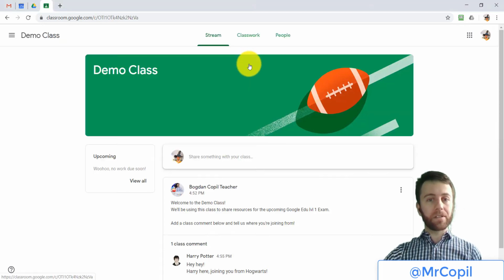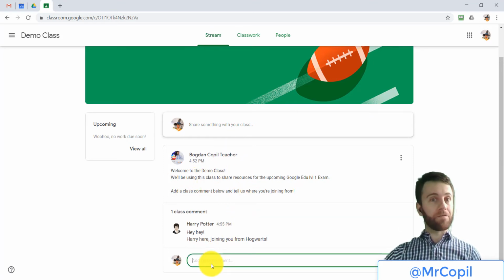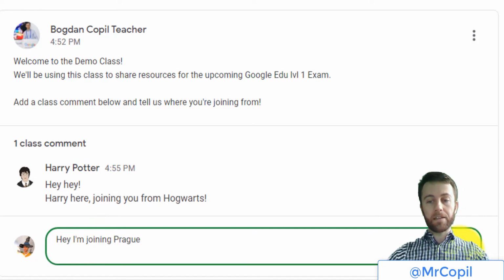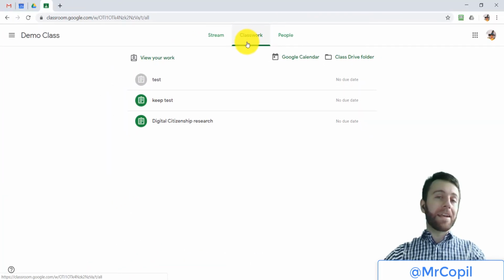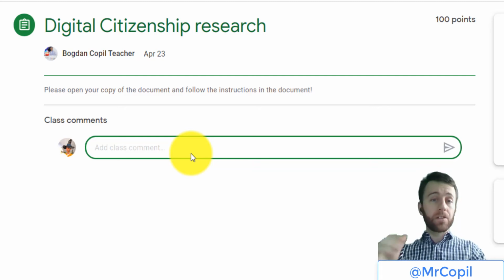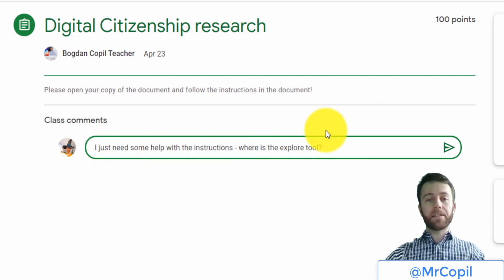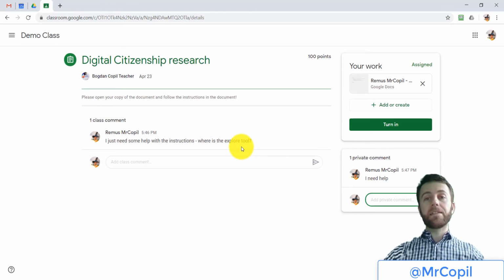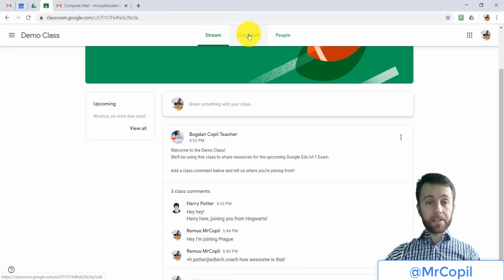Students communicate via Google Classroom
Quick overview of how easy it is for students to communicate with their teachers and colleagues using Google Classroom